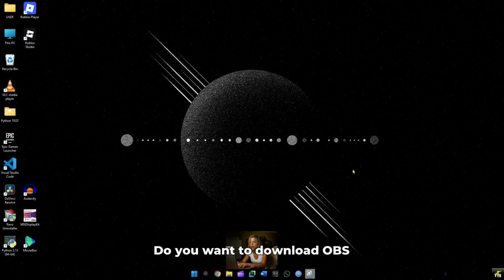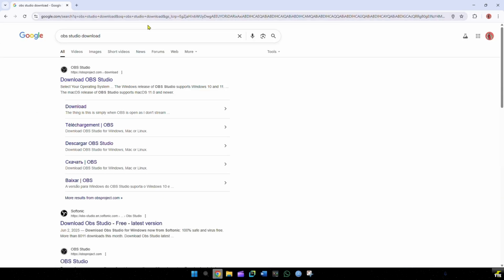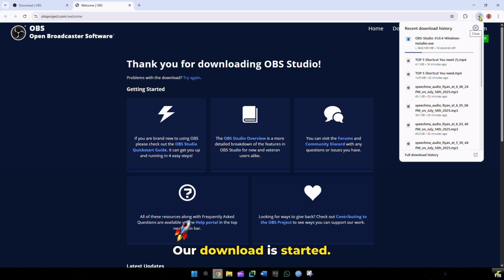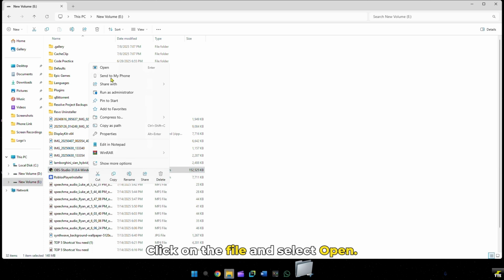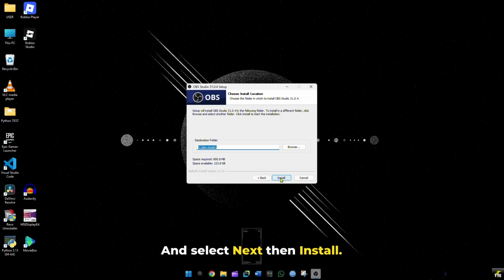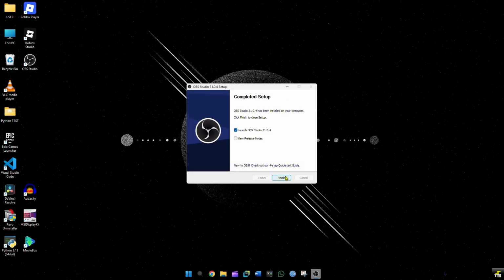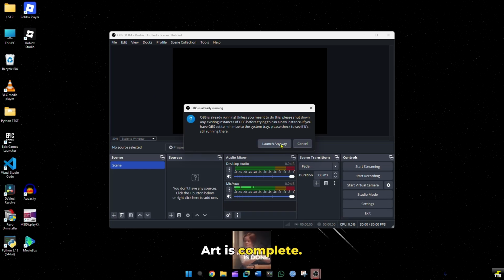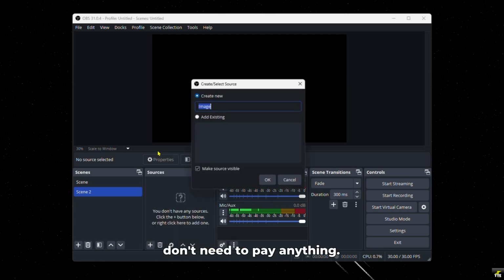How to Download and Install OBS Studio for Screen Recording (2025 Easy Guide)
Want to record your screen for YouTube, tutorials, or streaming? 🎥
In this video, I’ll show you how to download and install OBS Studio — the most popular free screen recorder and streaming tool — safely and step by step.

✅ No watermarks, no lag!

👇 Comment if you need help setting up your OBS for recording or live streaming.